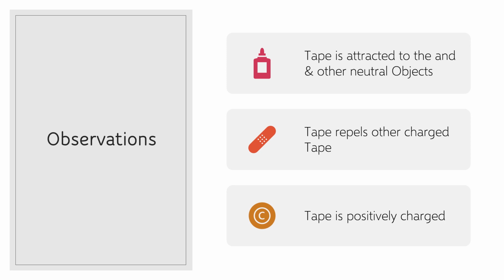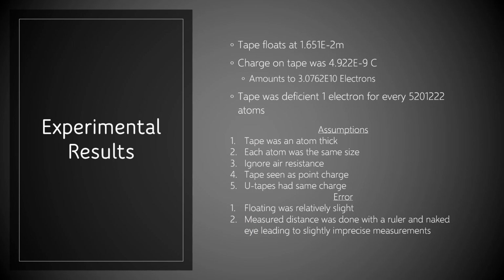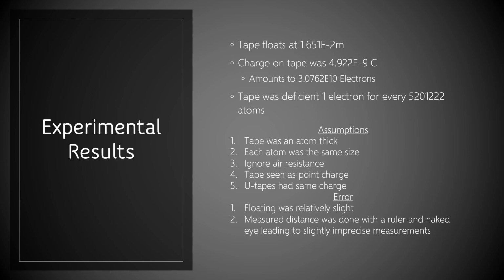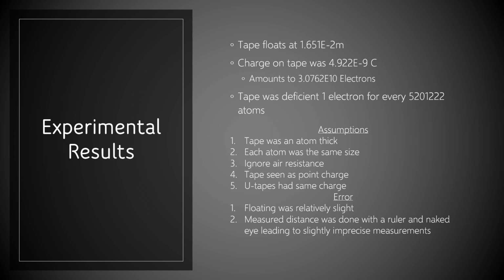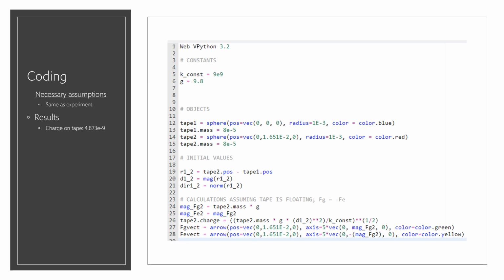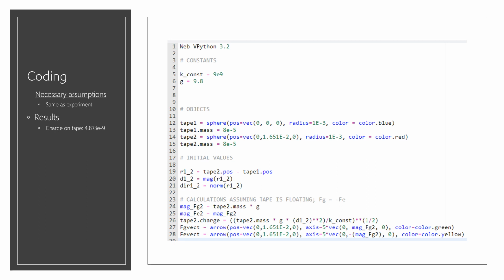lab 1 video